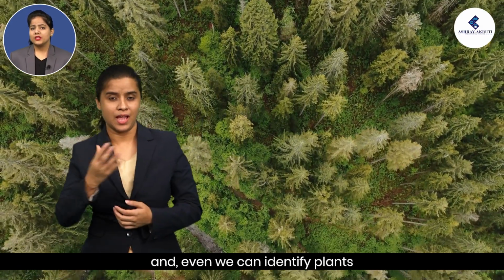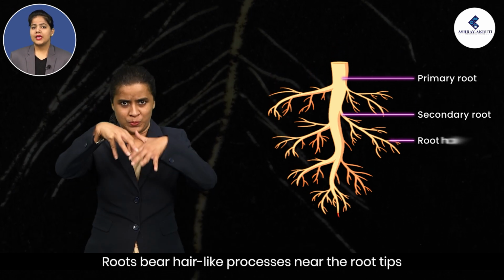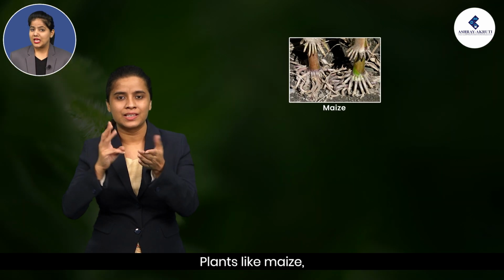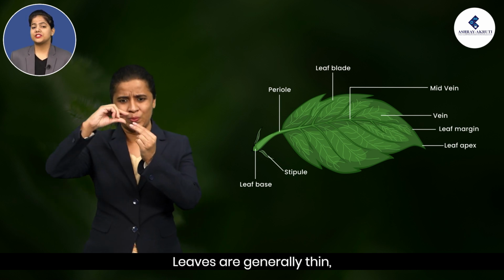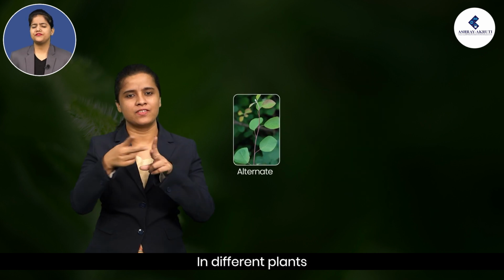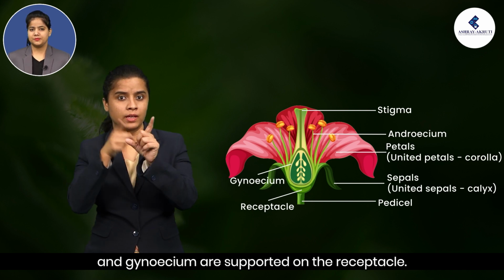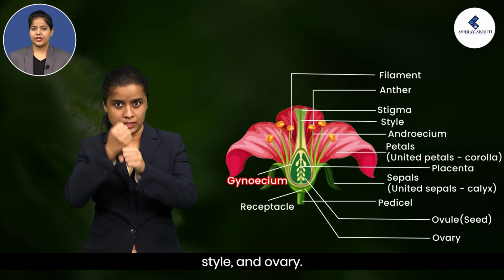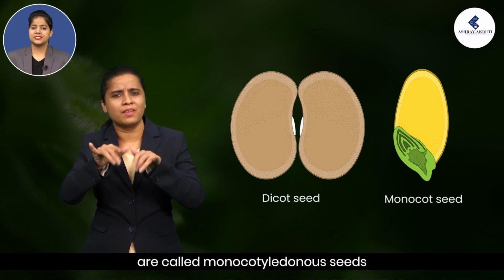7th class General science | Plant structure and function Part -1 | Lessons in Sign Language for H.I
Plant structure and function Part -1